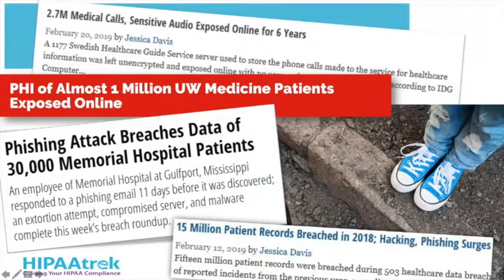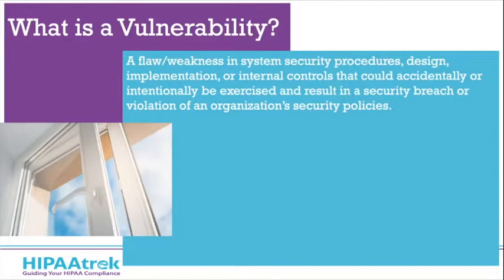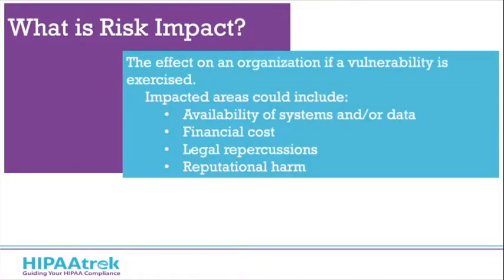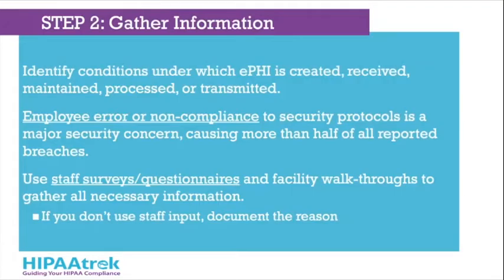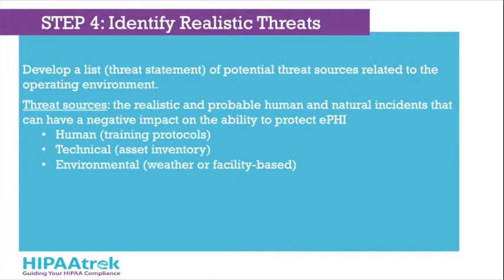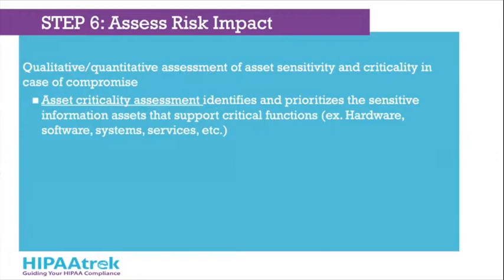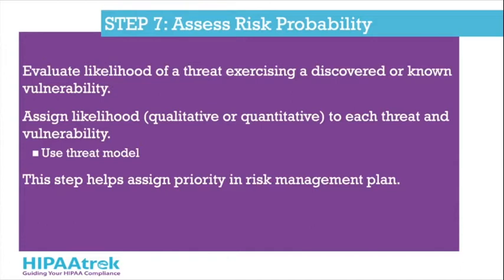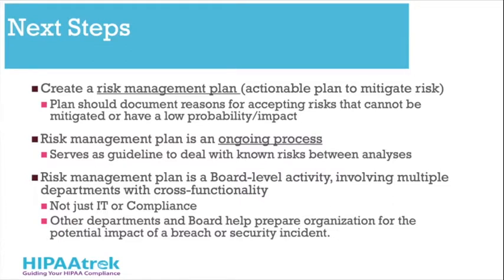What to Expect in a Security Risk Analysis